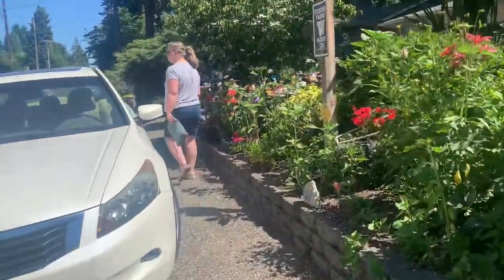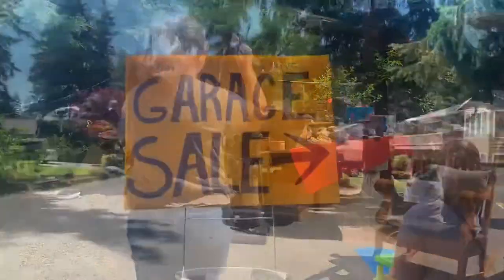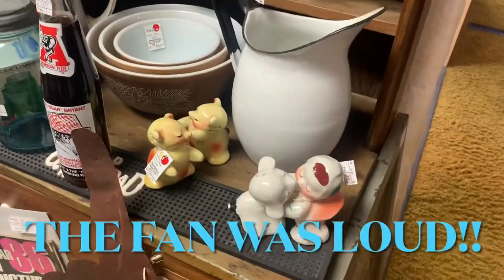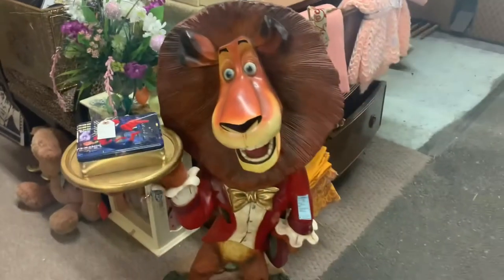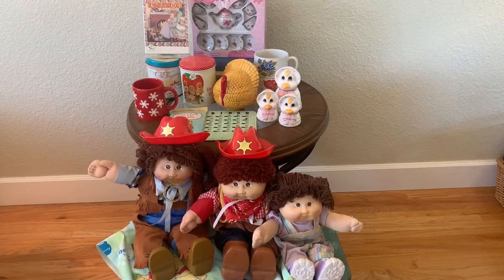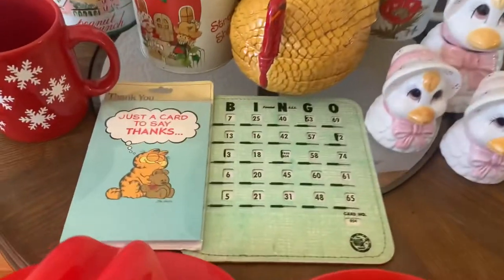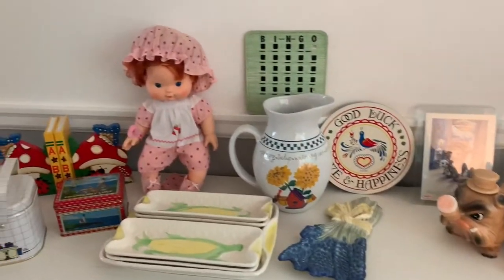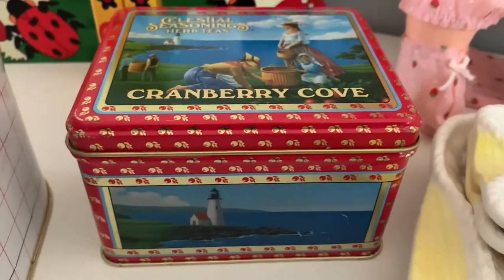And the WINNER is? Come along with us for a game of Antique Store Bingo!!!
Watch as Angela and Melissa shop “Bingo” style at an Antique Store!! Who will be the winner? Watch and find out!!!

These items will be available in our ETSY Shops- here are our shop links:

Melissa's Etsy Shop
Angela's Etsy Shop